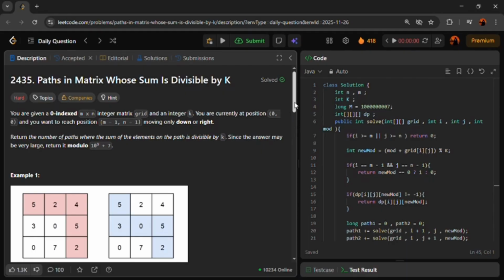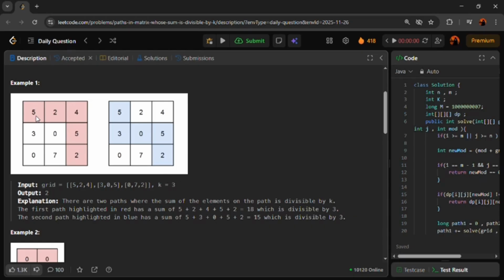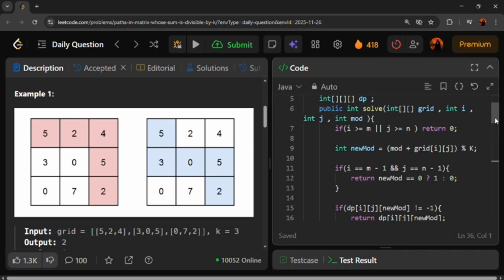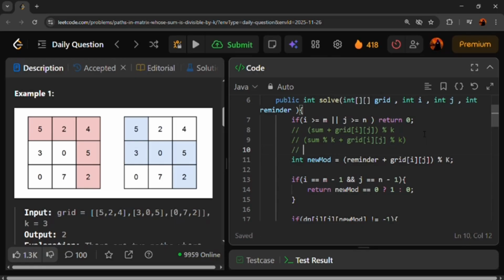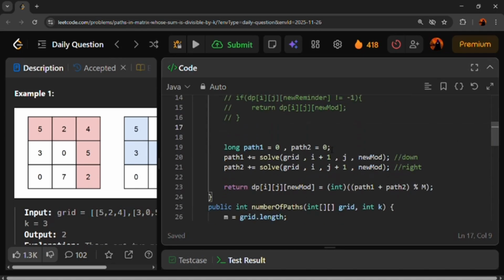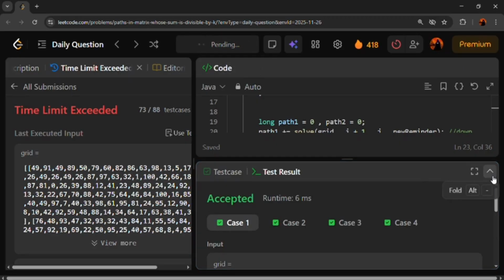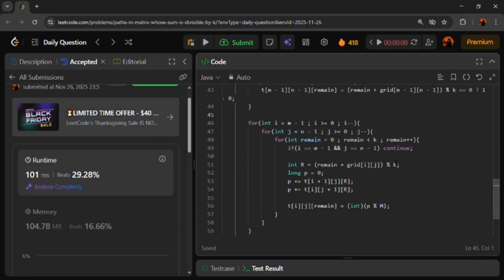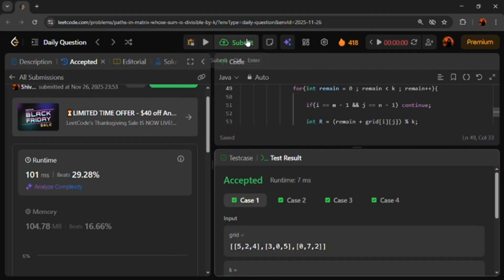Path in matrix whose sum is divisible by K | Leetcode 2435 | codeWithShiv